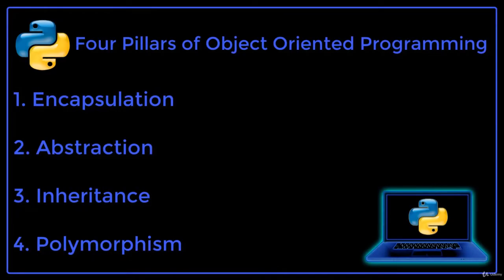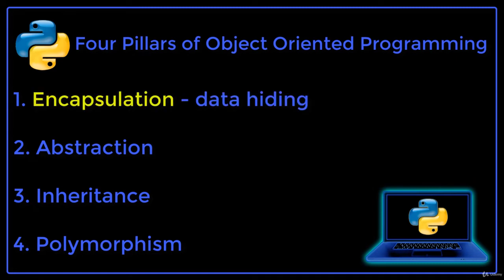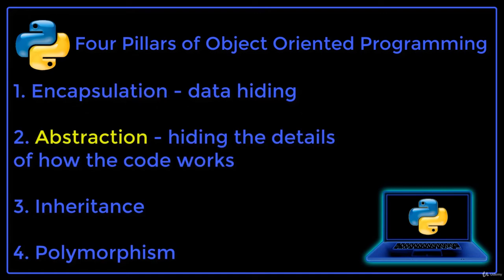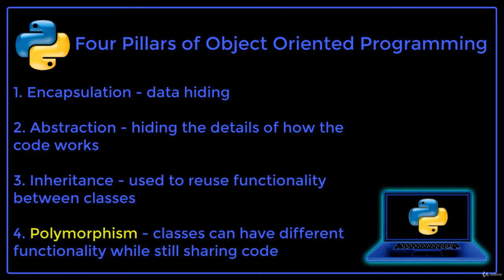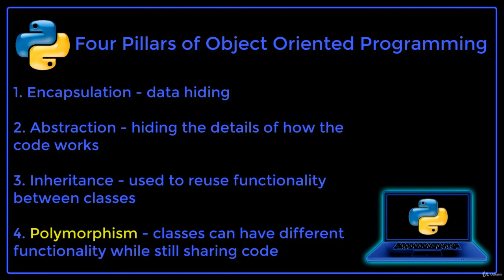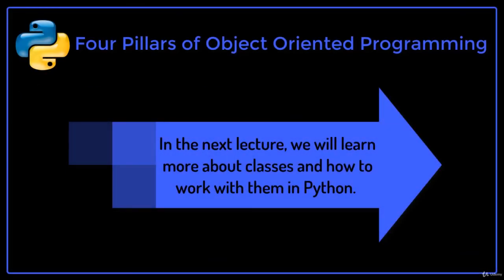3. 4 pillars of object oriented programming